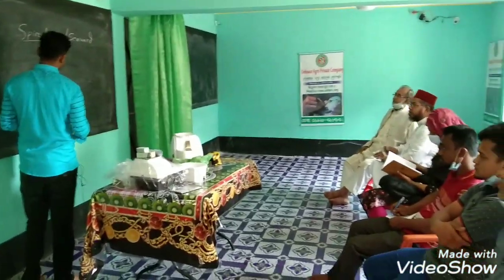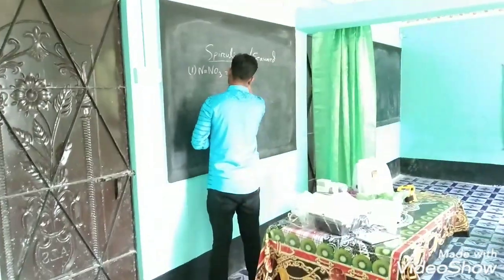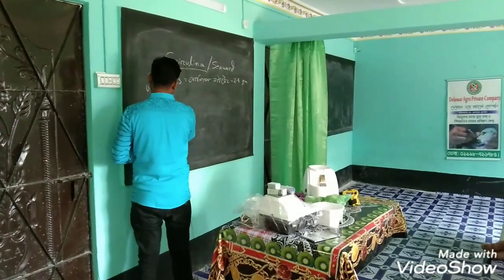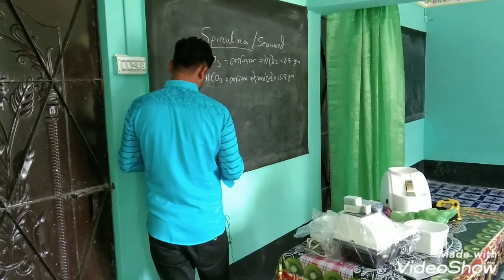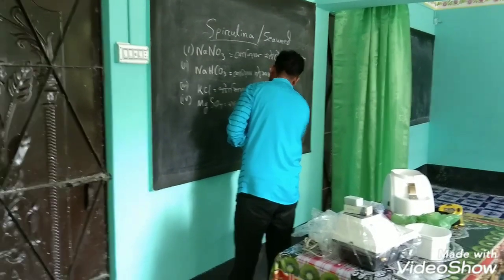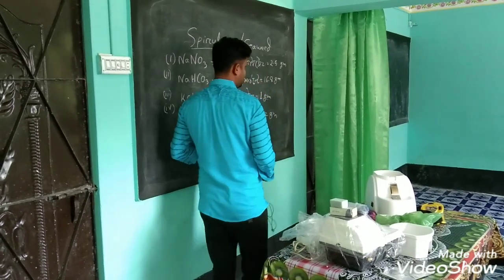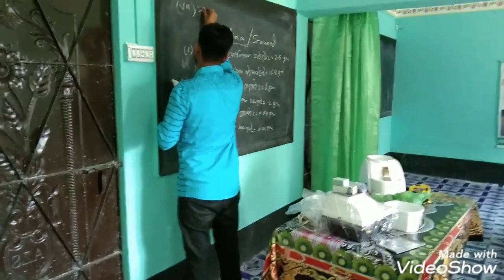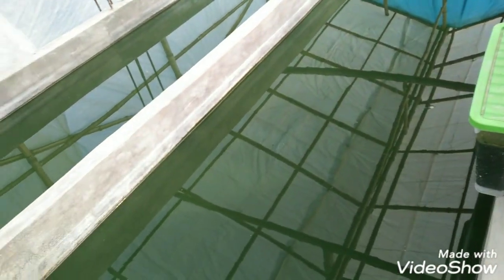স্পিরুলিনার প্রশিক্ষণ চলছে। ০১৭৫৮৫০১৫৩২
আপনাদের দোয়া ও ভালো বাসায় দেলোয়ার এগ্রো প্রাইভেট কোম্পানি আজ অনেক দূরে এগিয়ে চলেছে।
আমাদের চ্যানেল এর নিত্তনতুন ভিডিও পেতে আমাদের চ্যানেল এর সাথেই থাকুন।
মুক্তা চাষ ও স্পিরুলিনা চাষের প্রশিক্ষণ দেওয়া হচ্ছে প্রতি শুক্রবার সকাল 10 টা থেকে বিকাল 5 টা।
যোগাযোগ করুন - ঝিনাইদহ জেলায় কোটচাঁদপুর থানার মামুনশিয়া গ্রামে দেলোয়ার এগ্রো প্রাইভেট কোম্পানির এর কাছে। ০১৭৫৮৫০১৫৩২